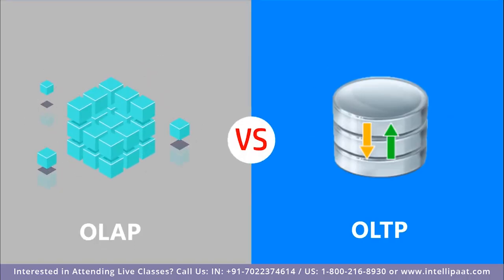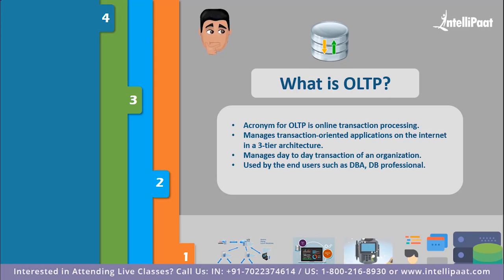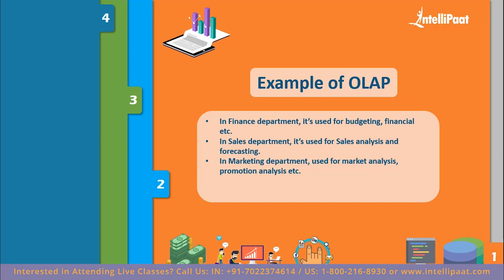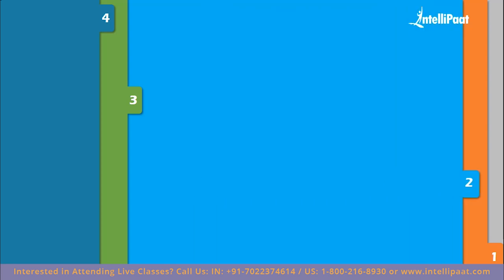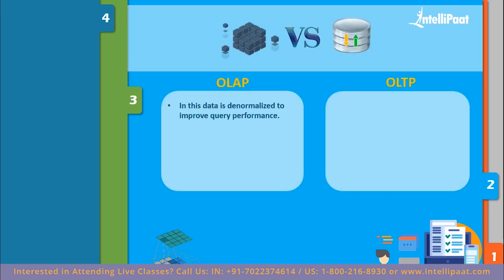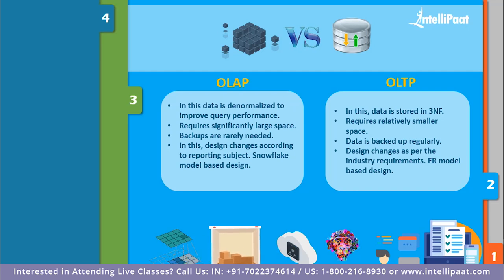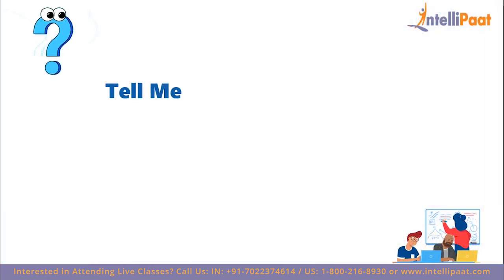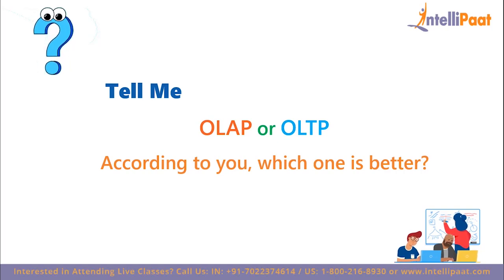OLAP vs OLTP | Online Transaction Processing vs Online Analytical Processing | Intellipaat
In this video on olap vs oltp (online transaction processing vs online analytical processing) video you will understand about the top two data processing method used in the IT industry: oltp vs olap, and which one should you use for better productivity. So in this difference between oltp and olap video some important parameters have been taken into consideration to tell you the difference between olap and oltp and also which one is preferred over the other in certain aspects in detail.

Intellipaat Edge
1. 24*7 Life time Access & Support
2. Flexible Class Schedule
3. Job Assistance
4. Mentors with +14 yrs
5. Industry Oriented Course ware
6. Life time free Course Upgrade
Why OLAP is used

OLAP is a computing method that enables users to easily and selectively extract and query data in order to analyze it from different points of view. OLAP business intelligence queries often aid in trends analysis, financial reporting, sales forecasting, budgeting and other planning purposes.

Why OLTP is used

OLTP is a class of software programs capable of supporting transaction-oriented applications on the Internet. In computing, a transaction is a sequence of discrete information exchanges that are treated as a unit. Many everyday acts involve OLTP, including online banking, online shopping and even in-store shopping when the point of sale (POS) terminal is tied to inventory management software.